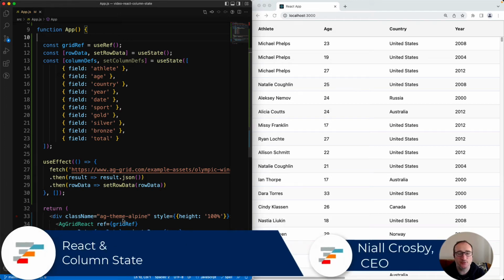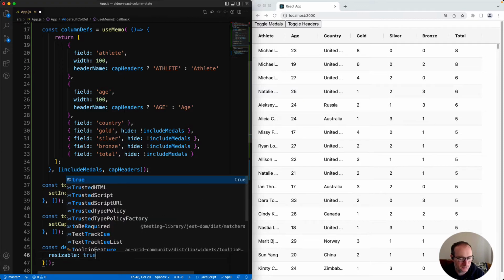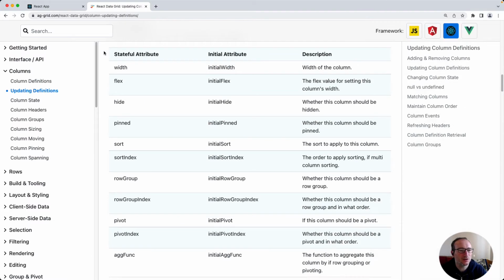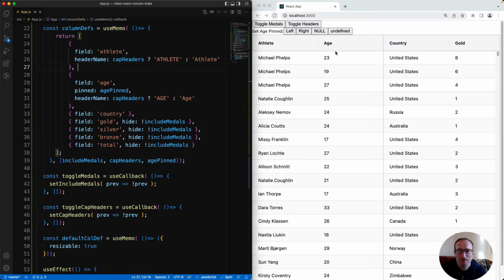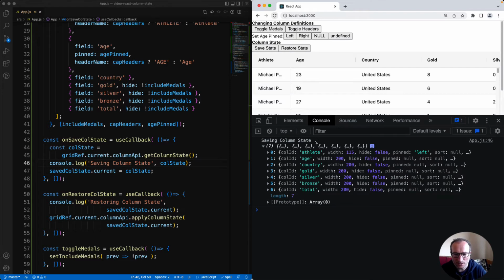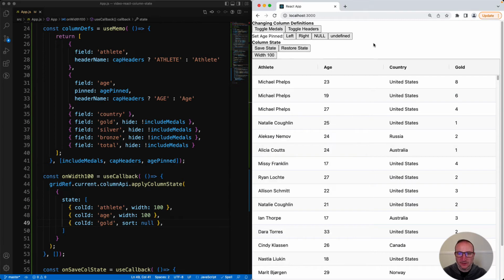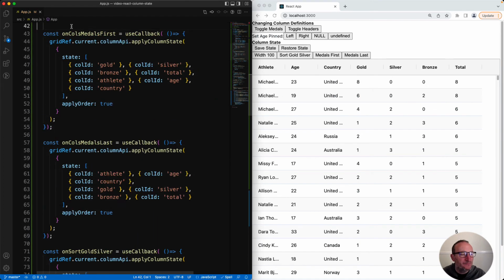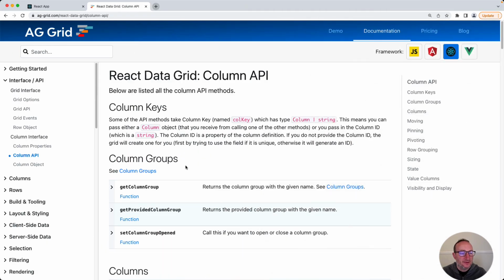Configuring data grid columns using React state and AG Grid API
In this video Niall Crosby explains three different ways to control the column state at runtime in AG Grid from React. By amending the column definitions, using the column state API method, and using the column API.

- 00:00 Starting Code with useMemo
- 00:40 state controlled column definitions
- 01:46 Hiding column definitions
- 02:51 Column Width and State
- 06:12 State Attributes
- 07:10 null vs undefined
- 09:48 Column Order
- 10:50 Column State API
- 18:30 Row Grouping
- 20:00 Column APIs
- 21:19 Summary

This video is part of a series of videos showing how to get started with AG Grid and React.